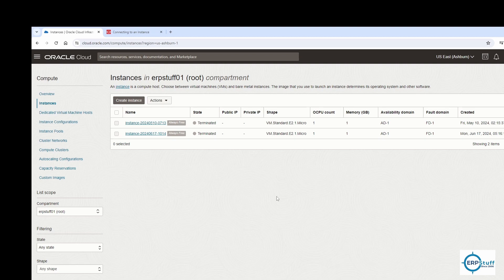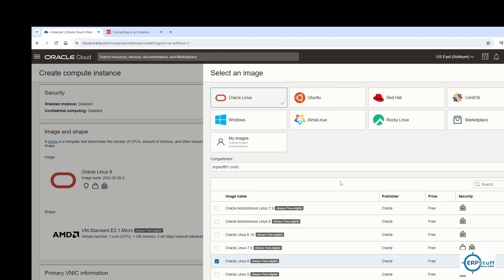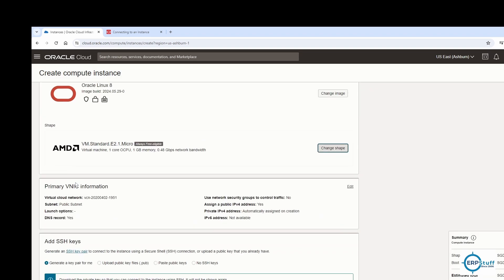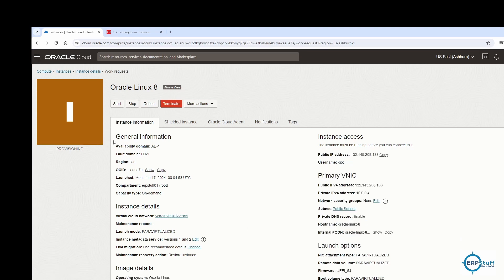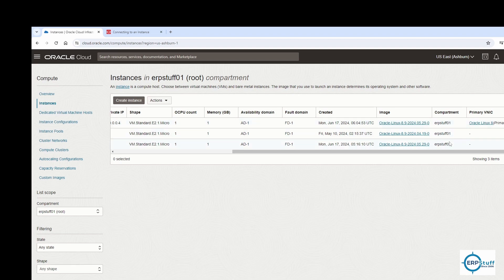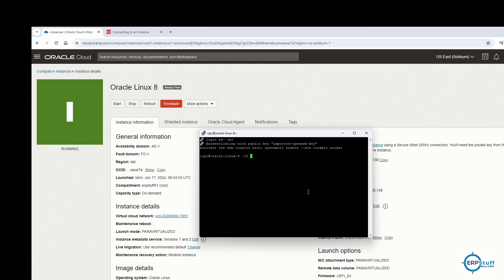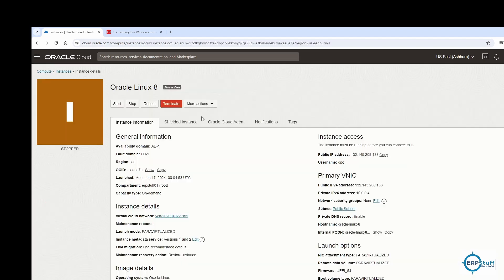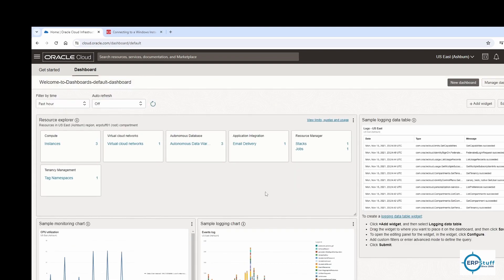02 - Oracle Cloud Compute Instance Linux 8 VM Creation and Connectivity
Welcome to our tutorial on creating and connecting to a Linux 8 Virtual Machine (VM) in Oracle Cloud!  In this video, we will guide you step-by-step through the process of setting up a compute instance using Oracle Cloud Infrastructure (OCI). Whether you're a beginner or an experienced user, this tutorial will provide you with all the necessary instructions to successfully create and connect to your Linux 8 VM.

In this video, we will cover:

Introduction to Oracle Cloud Infrastructure (OCI): An overview of OCI and its benefits.
Setting Up Your Oracle Cloud Account: How to sign up and navigate the Oracle Cloud dashboard.
Creating a Compute Instance: Detailed steps to configure and launch a Linux 8 VM.
Configuring Network Settings: Setting up Virtual Cloud Network (VCN) and security rules.
Connecting to Your Linux 8 VM: Using SSH to securely connect to your VM.

Understand the basics of Oracle Cloud Infrastructure.
Learn to set up and manage Linux 8 VMs efficiently.
Gain hands-on experience with practical demonstrations.
Troubleshoot common issues during VM creation and connectivity.